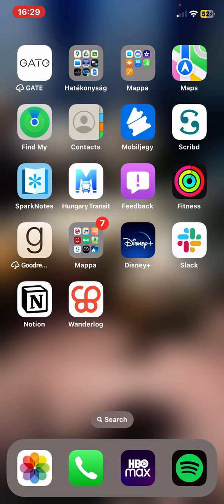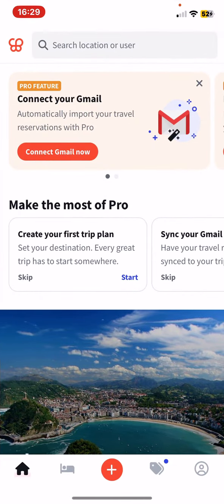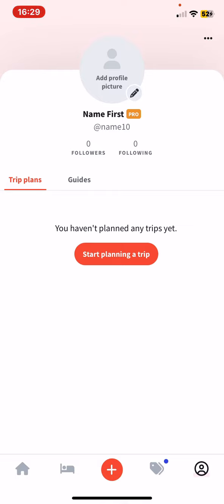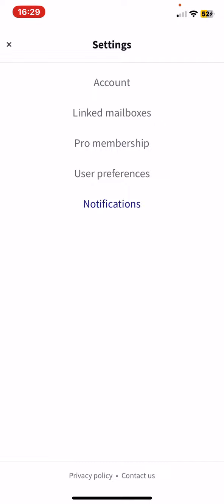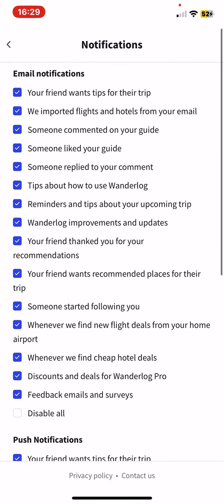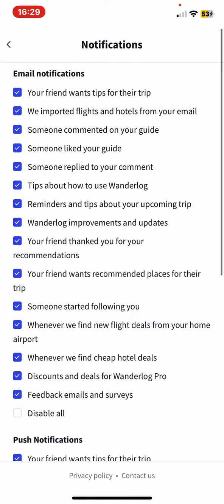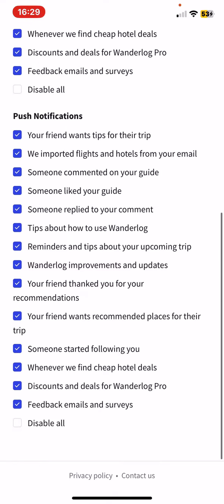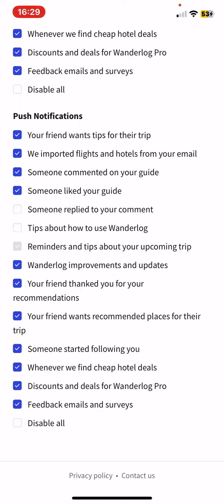How to enable/disable notifications in Wanderlog?